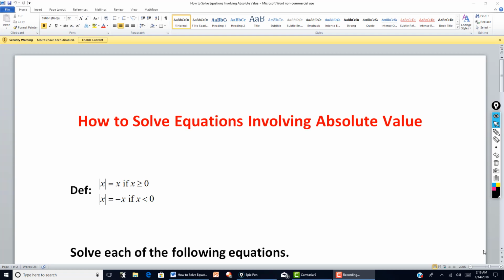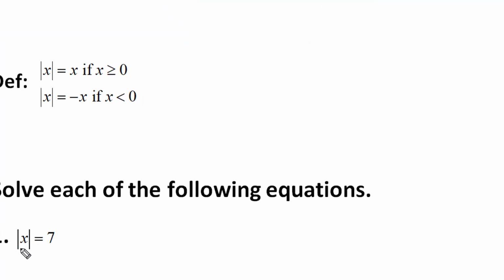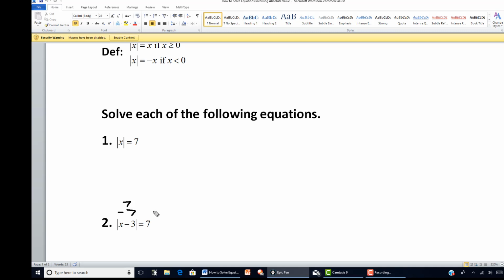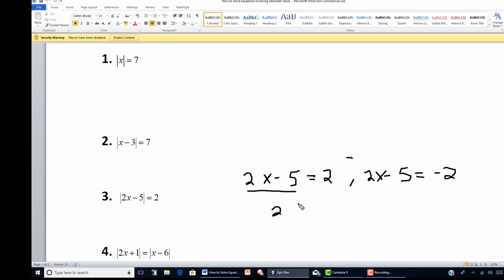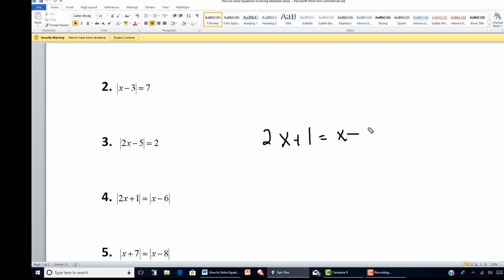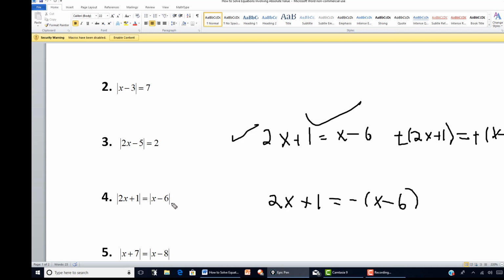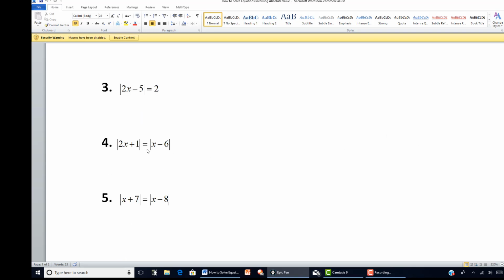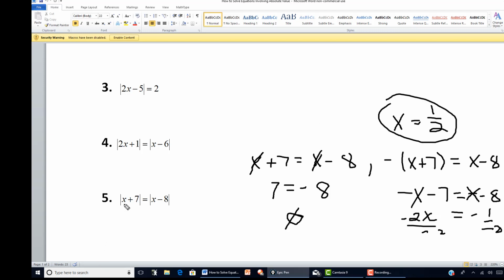How to Solve Equations Involving Absolute Value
In this video tutorial, I show how to solve equations with one or more absolute values.